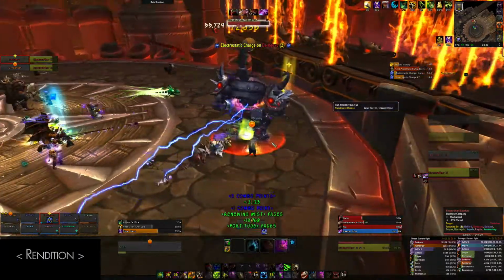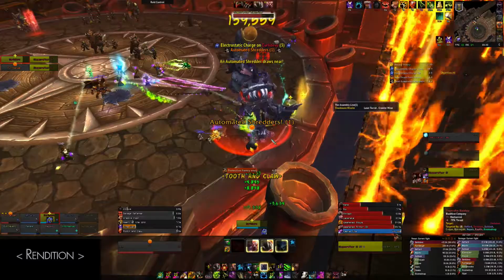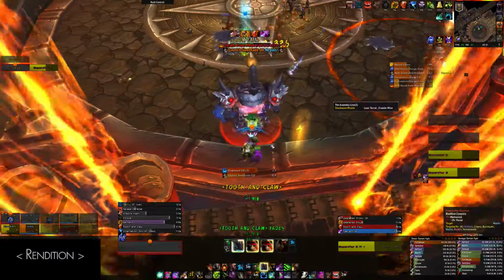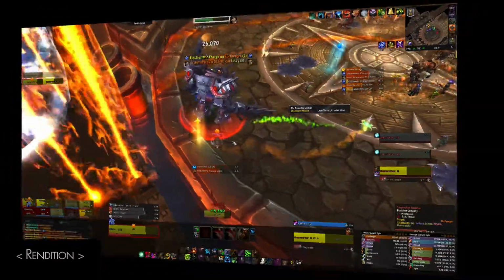SoO 10N Siegecrafter Blackfuse Mechanics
Short mechanics strategy guide to Siegecrafter Blackfuse